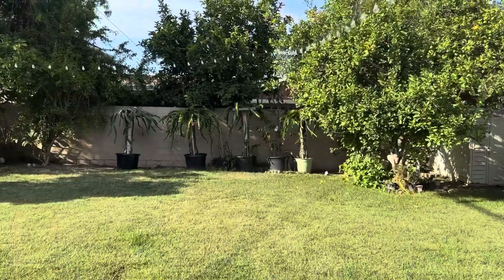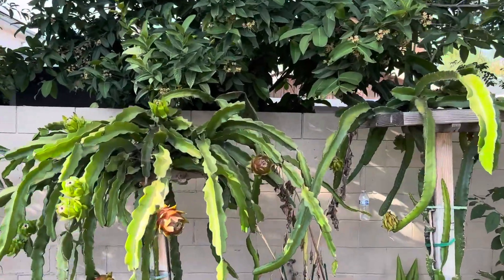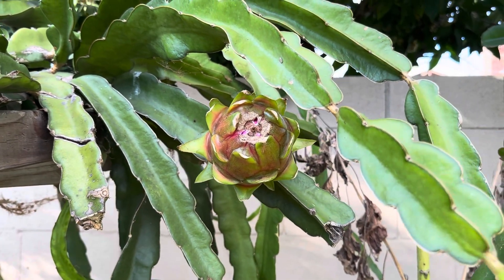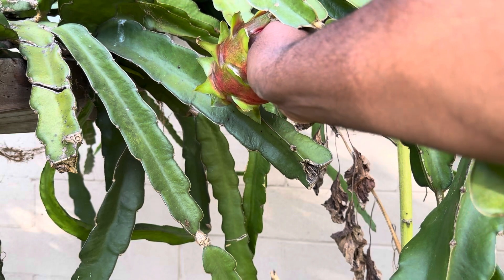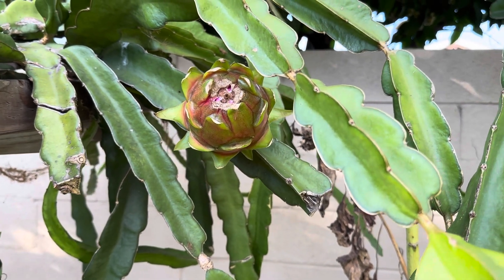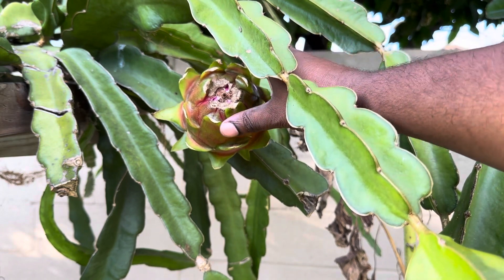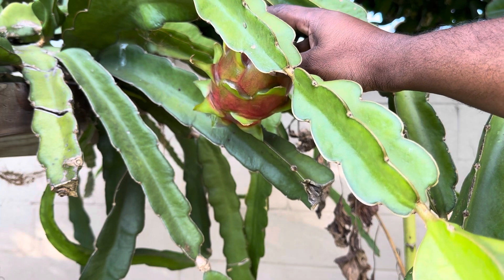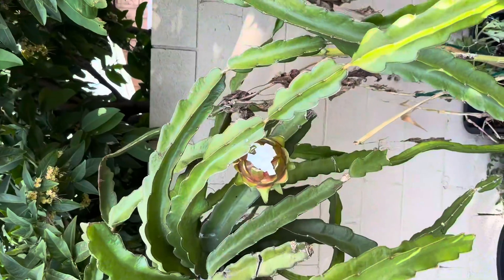MY FRUIT IS SPLITTING IT’S SO BIG